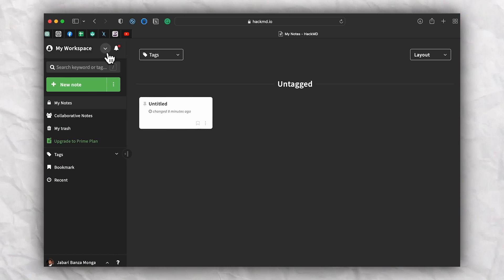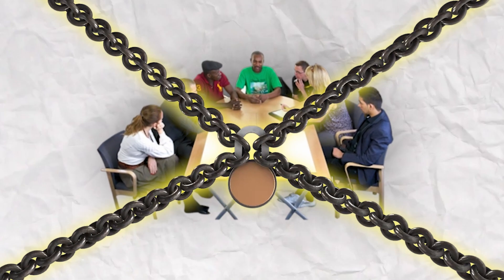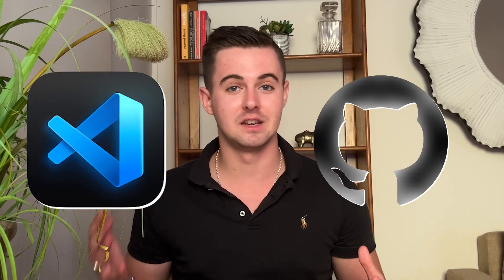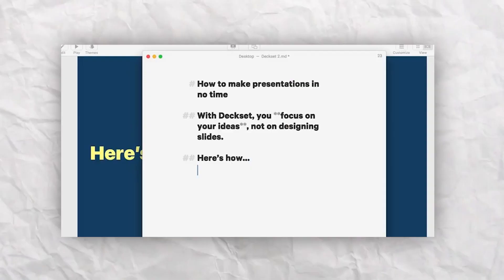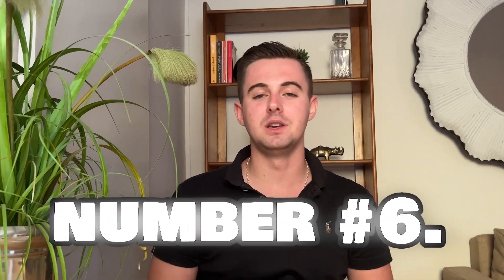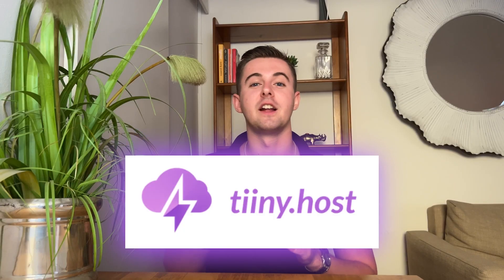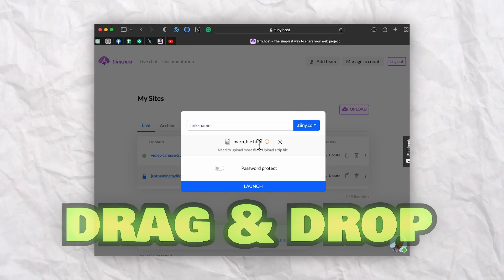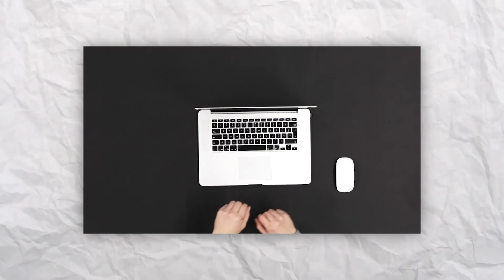Top Markdown Presentation Tools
Creating presentations in Markdown is a bit time-consuming. But we've compiled a list of the BEST  Markdown tools on the web that are specifically used for creating presentations with Markdown.

Resources:
- Simplest way to host your MD HTML
- Our full list of the top tools